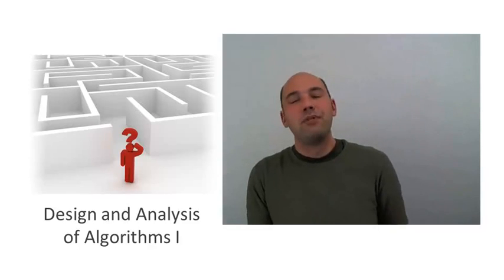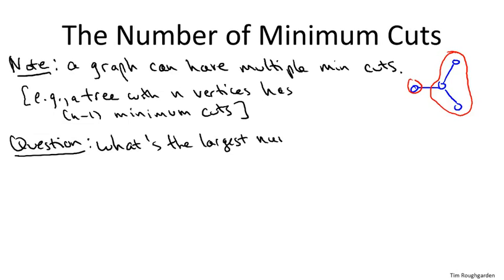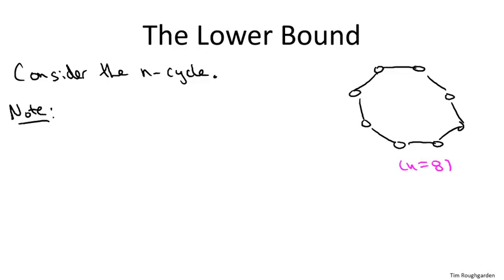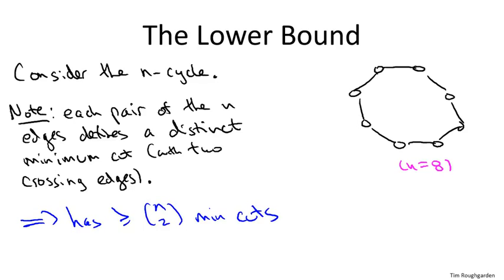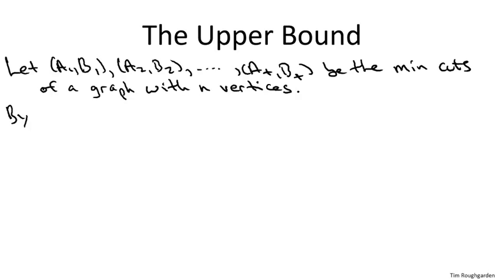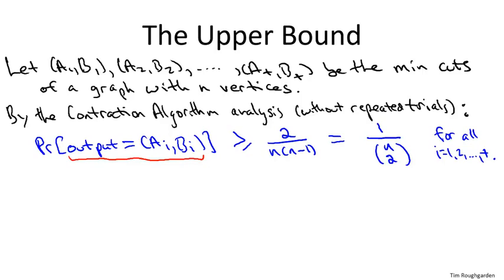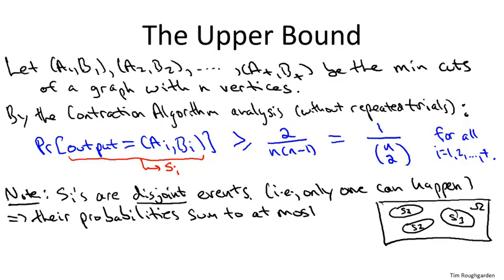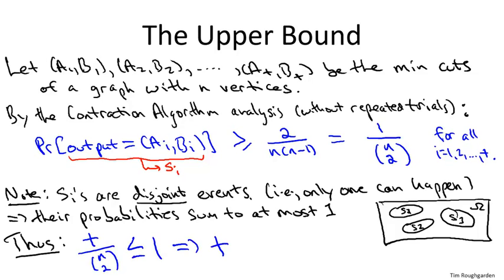9 5 Counting Minimum Cuts 7 min